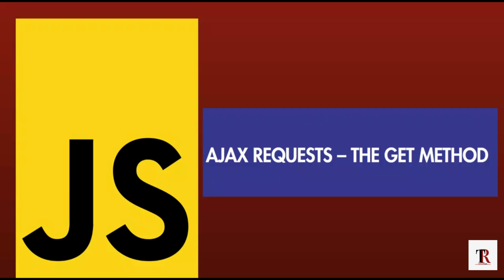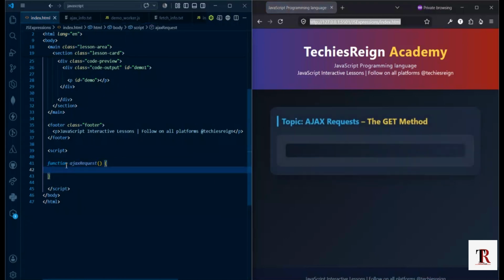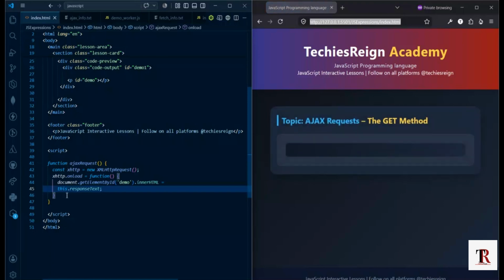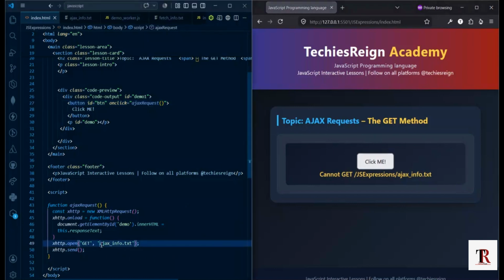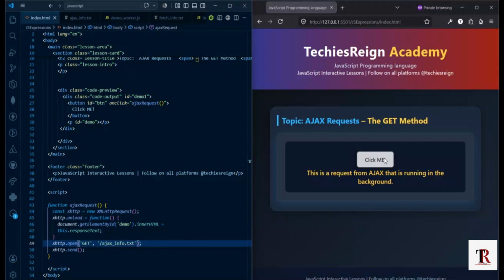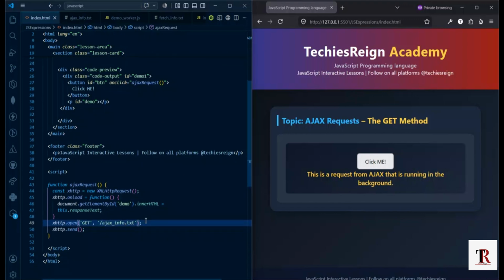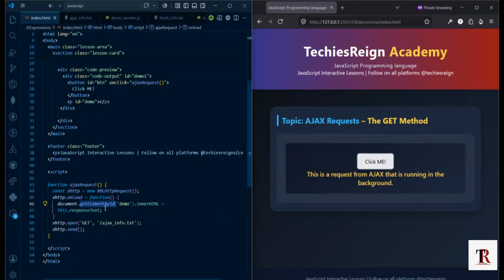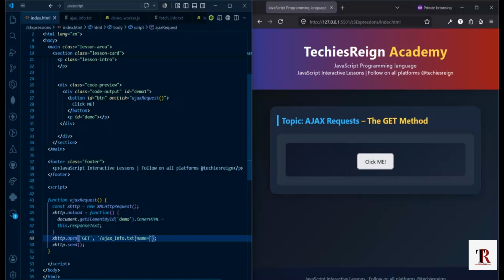Ajax Requests - The Get Method